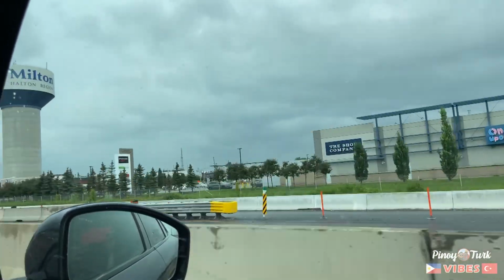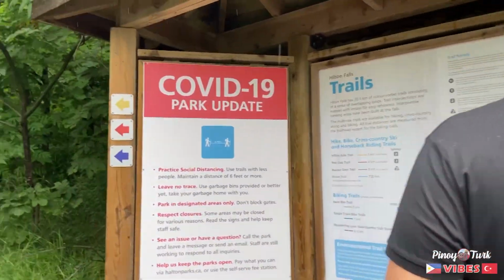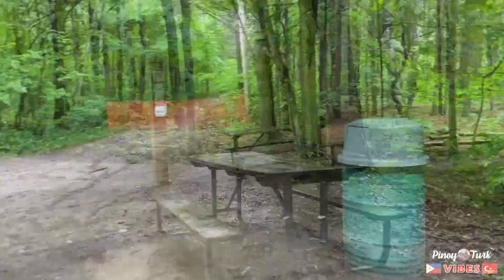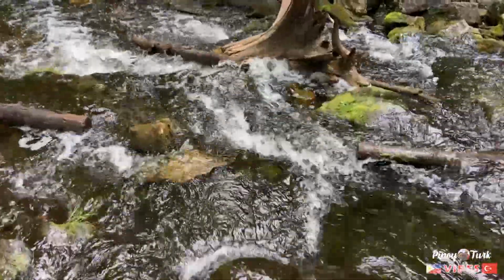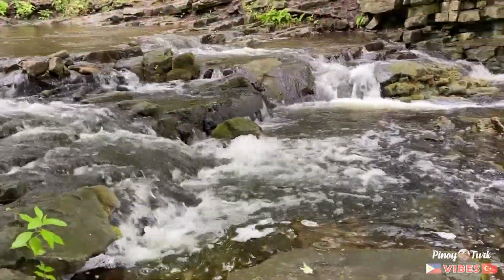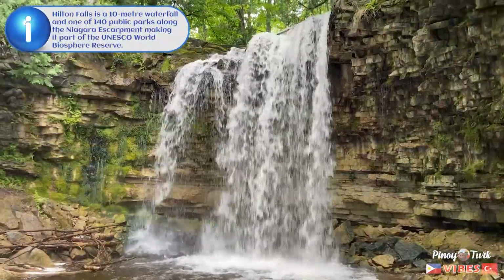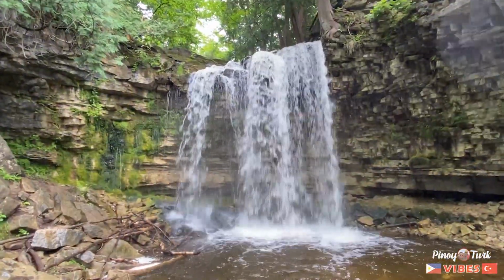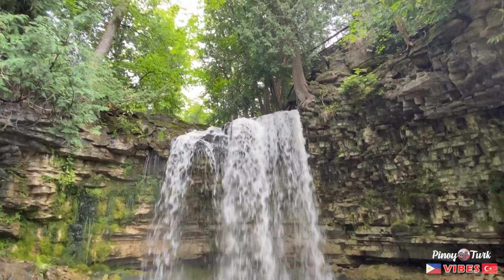Enchanting Hilton Falls (INFORMATIVE)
We visited Hilton Falls Conservation Area at Milton, a town in Halton region which is part of the Greater Toronto Area, Ontario, Canada.

The highlight of our trip was the up-close viewing and exploration of Hilton falls.  That 10-metre waterfall is one gorgeous and enchanting falls.  It was really worth the long hike.

All videos are ours (all recorded by us)
Facts/data were searched/found in Google